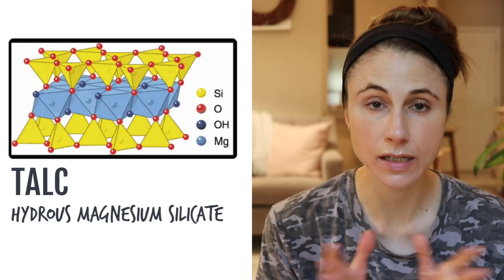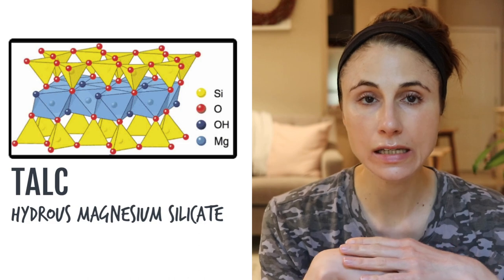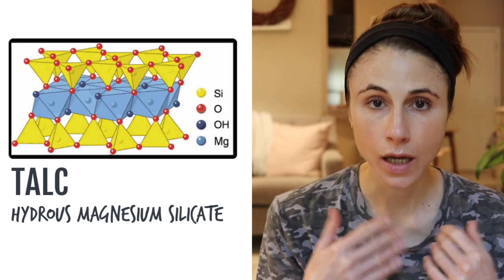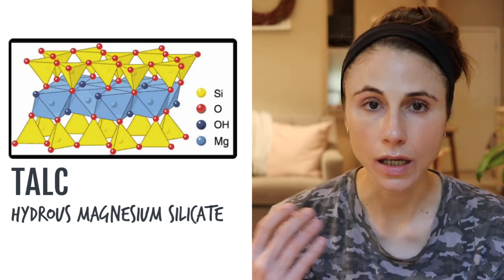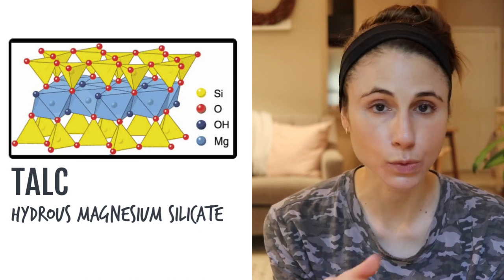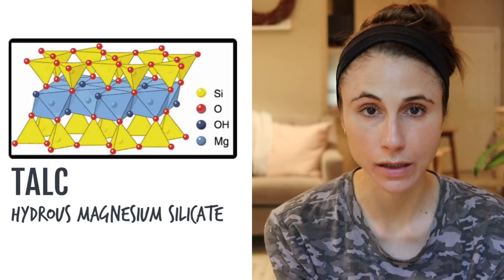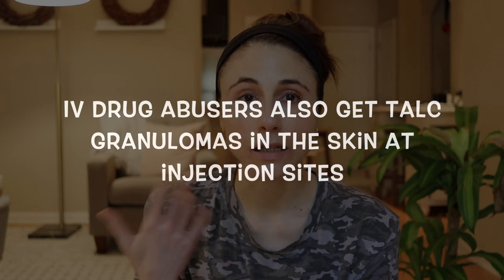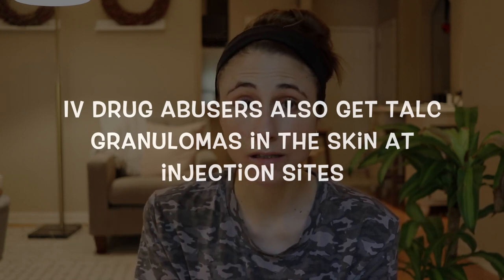Is talc safe?| Dr Dray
Hey guys! Today I am talking about talc in skin care & makeup. Is it safe? Does talc cause ovarian caner? Is there asbestos in talc?